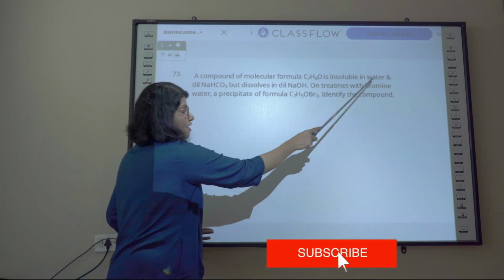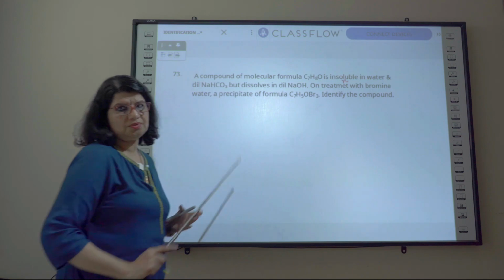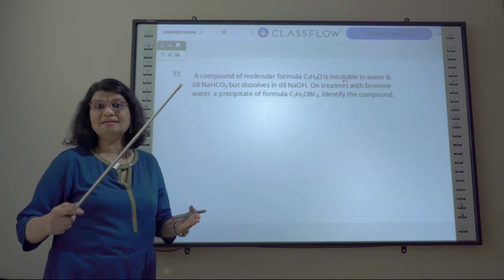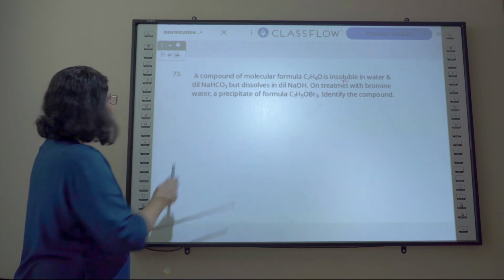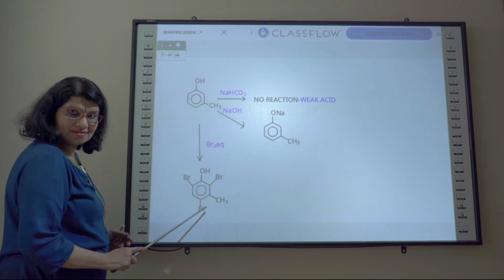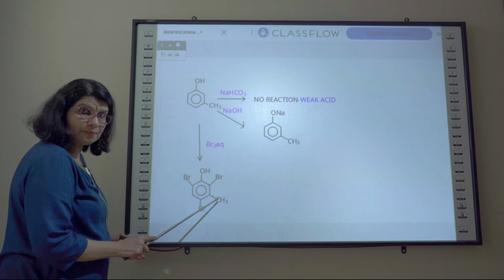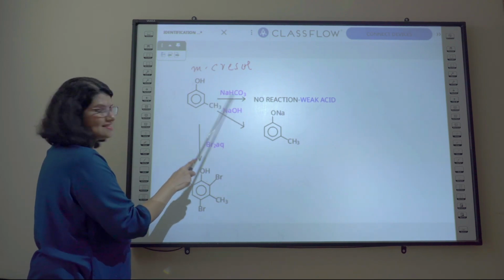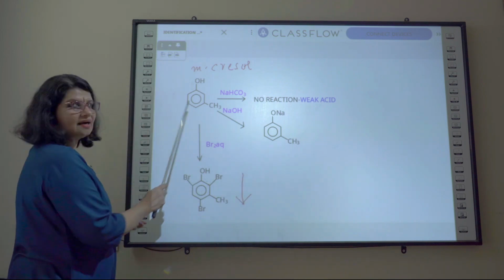Identification of Various Reactions under Properties of Phenols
In this video you will learn to apply the concept of Hydration Reaction in the preparation of Alcohols through a stable carbocation intermediate. You will see this question and its variations in many exams. To score high marks in CBSE, NEET, JEE Chemistry, you need expert guidance.